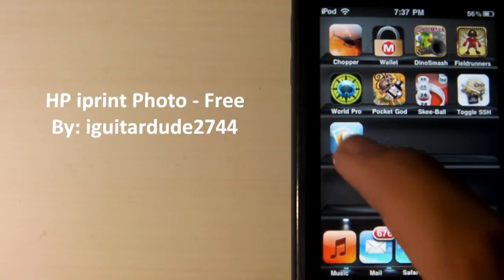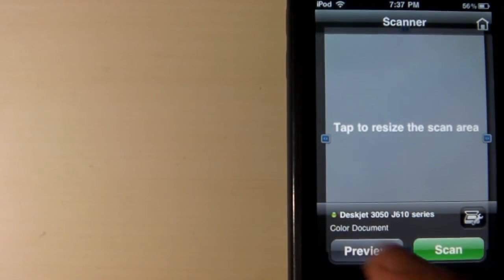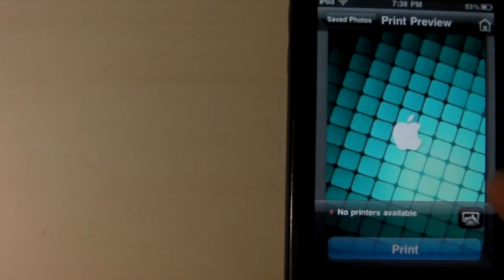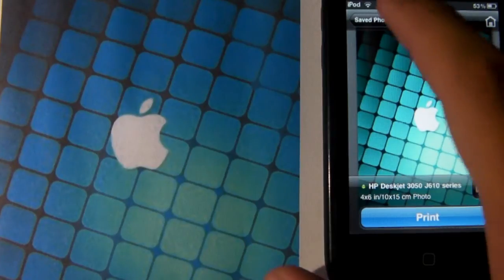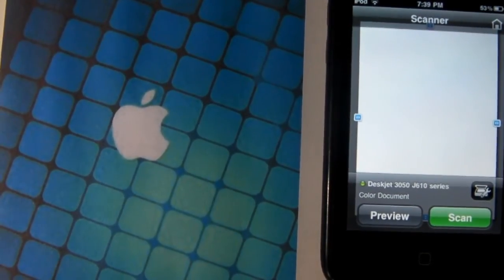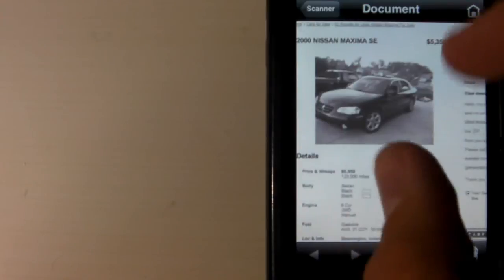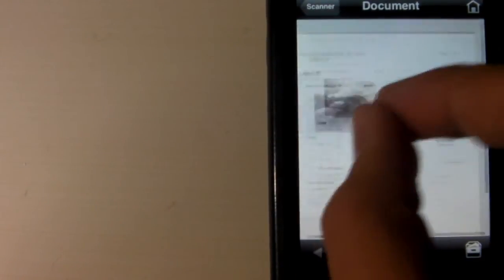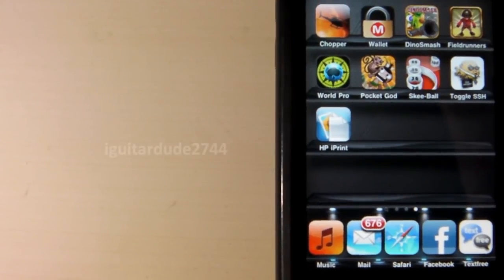Print and Scan Wirelessly with iphone, ipodtouch, and ipad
A free application that allows yout to print any screen captures from any iphone, ipodtouch, or ipad. Also allows you to scan anything from your scanner to your iphone, ipodtouch, and ipad. The best thing is that it is all free! It is by far now one of my favorite applications and I recommend it to any HP printer user out there.